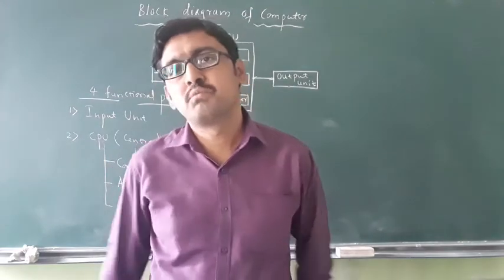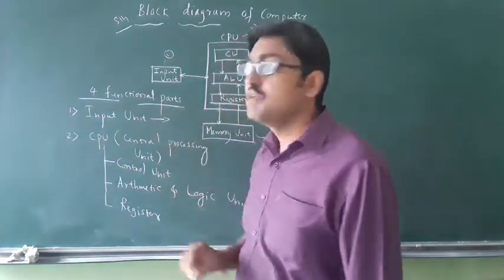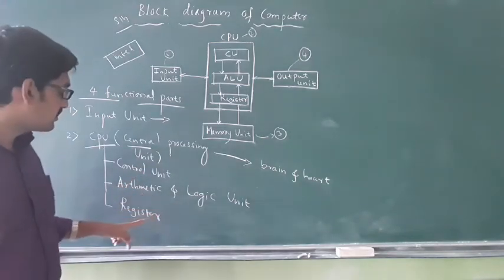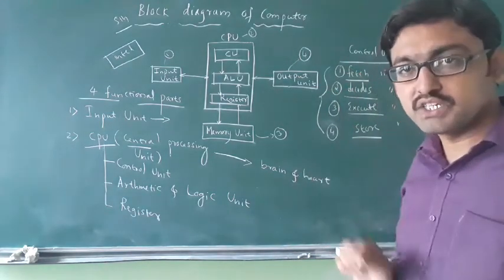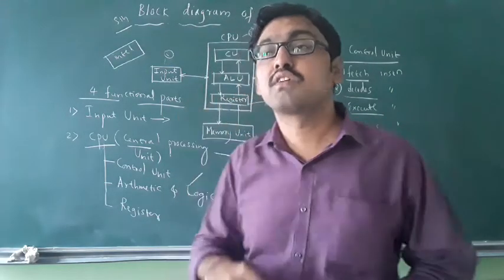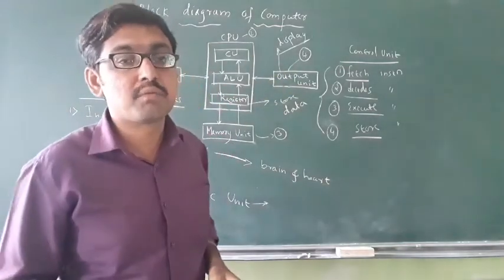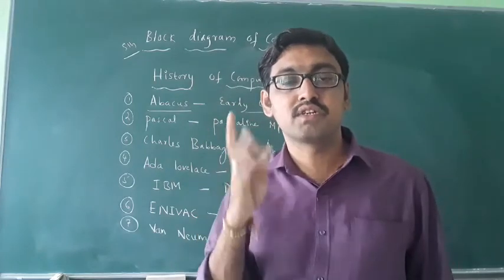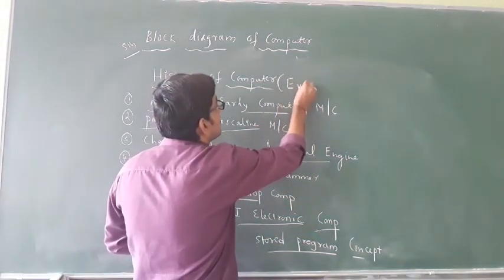video 2 computer Science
Overview of Computer